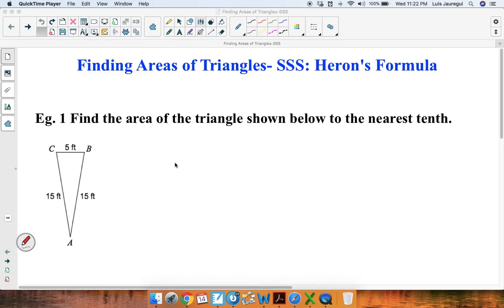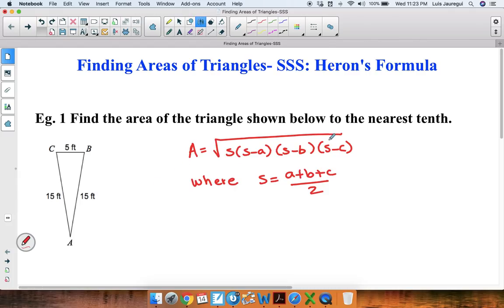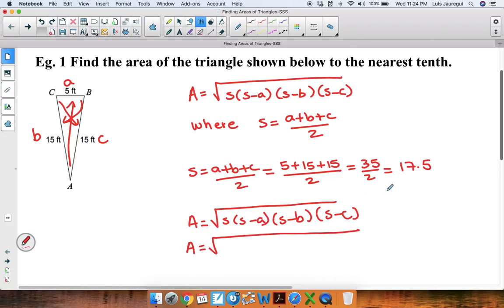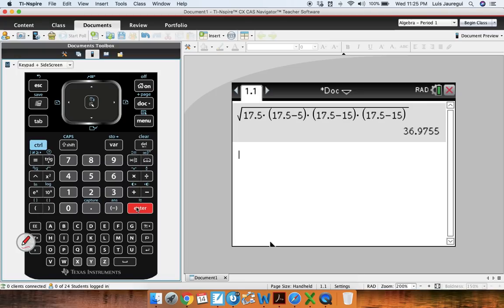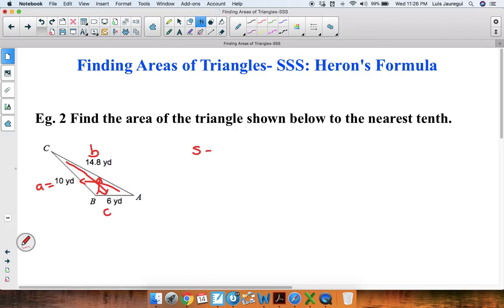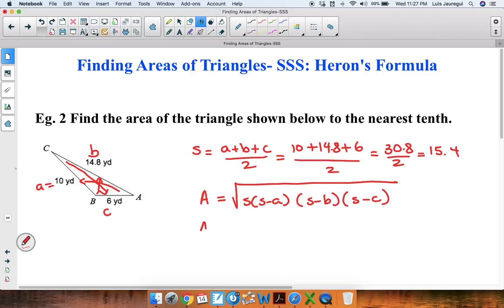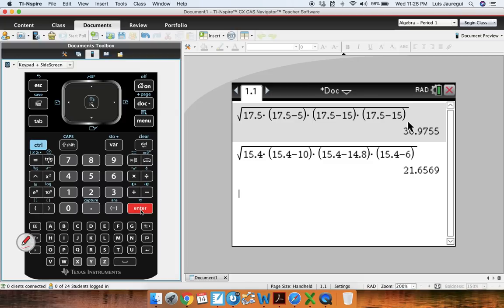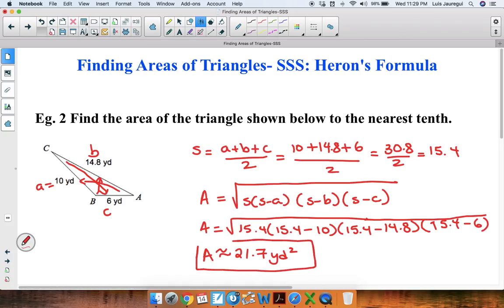Finding Areas of Triangles -SSS- Heron's Formula